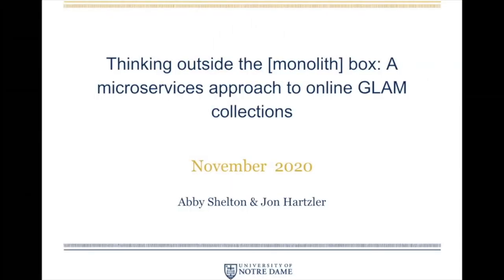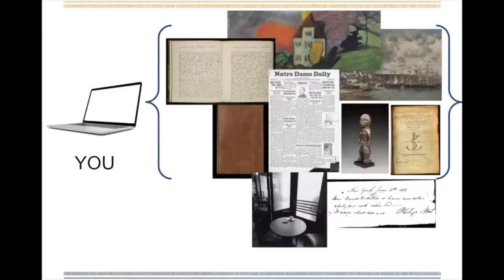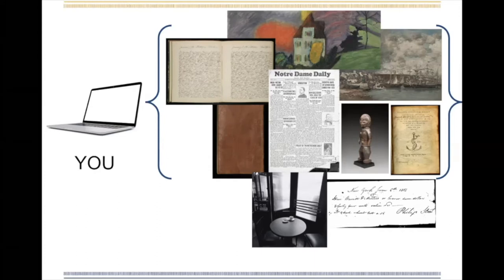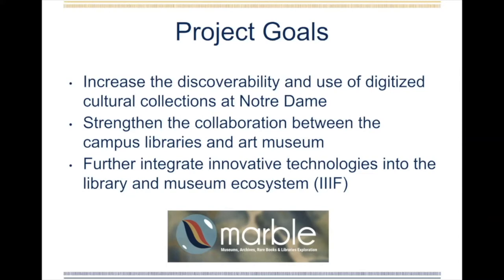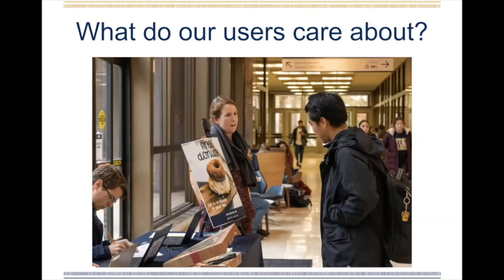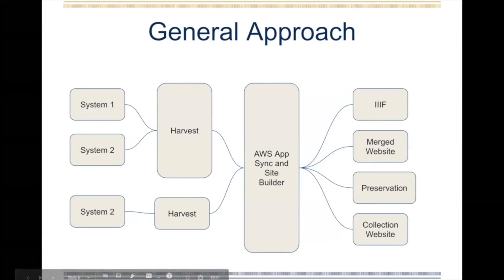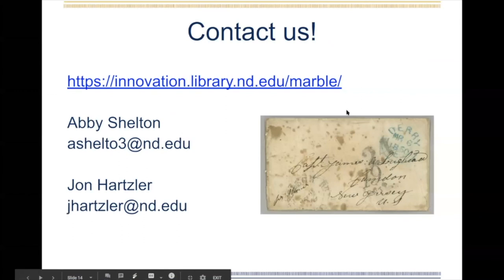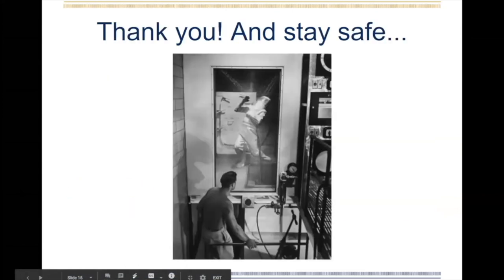Thinking outside the [monolith] box: A microservices approach to online GLAM collections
Abigail Shelton
University of Notre Dame, Snite Museum of Art

Robert Fox
Manager, Web and Software Engineering